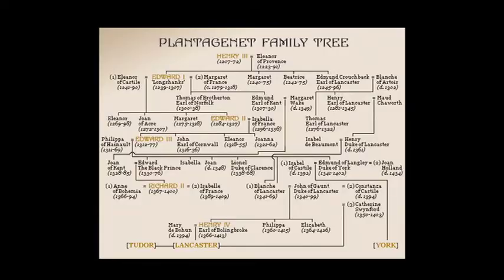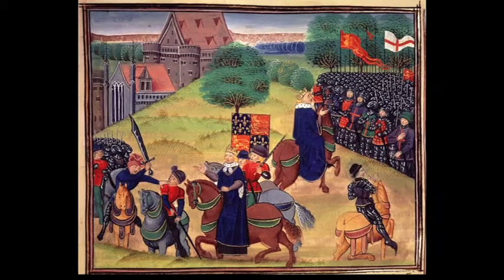Shakespeare's Richard II: Reflections of the Undoing of a King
Dr. Ismail Serageldin is a  lover of literature , and has  always liked Shakespeare, finding in him a multi-layered complexity that speaks to us beyond the beauty of words and the power of  the poetry.
Being a great admirer of the genius of Shakespeare,  he decided, that as a trend, the Bibliotheca Alexandrina, would  hold an Annual Shakespeare Conference to discuss and analyze one or more of his plays and the different facets of  the characters.
In his creations Shakespeare continues to intrigue and beguile us by not being completely determined, by having that element of contradiction that not only surprises but also opens up the possibility for further and novel interpretations.
In Richard II we observe  the craftsmanship and mastery of language that this great poet and dramatist possessed. Shakespeare could indeed see the feet of  clay in his mighty heroes, and never lost sight of the human dimension of historical dramas. He also recognized the humanity that is in the frailty of his weaker heroes.
Dr Serageldin was requested by many to record these lectures and make them  available. Accordingly, he has re-read Richard II at the Bibliotheca Alexandrina Studio, in Alexandria, Egypt, 19 September  2013.